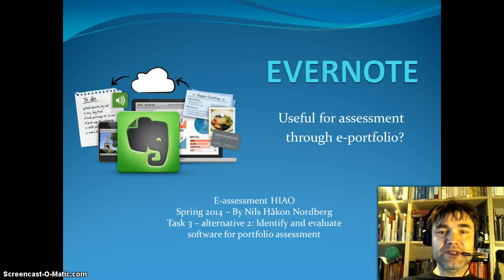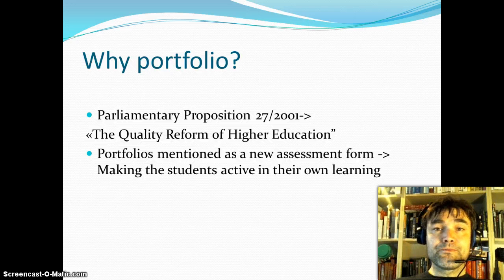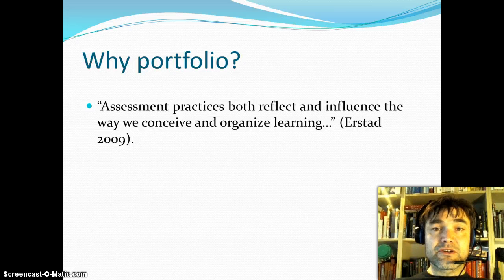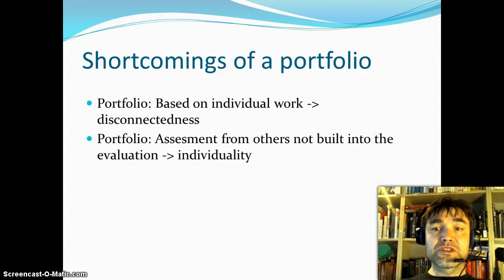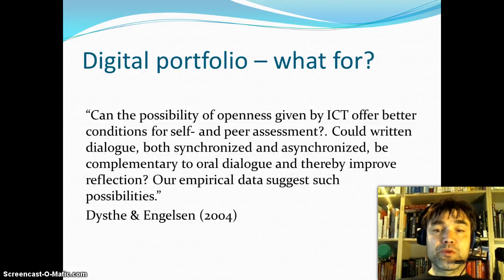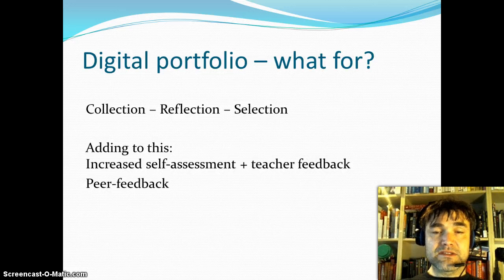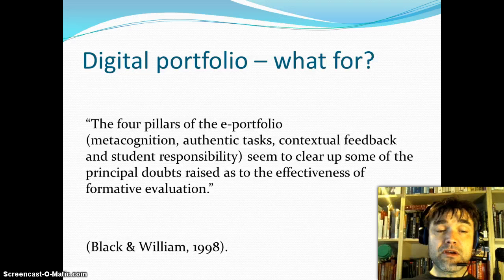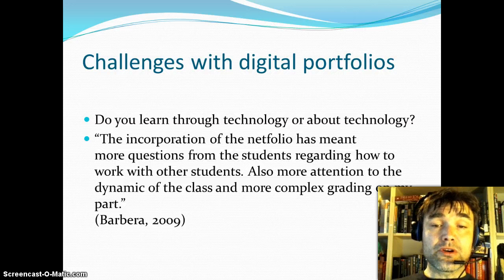Evernote - part01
Nils Håkons presents the e-portfolio system